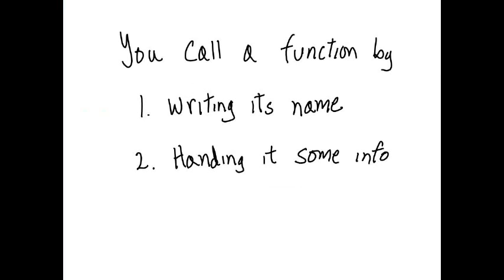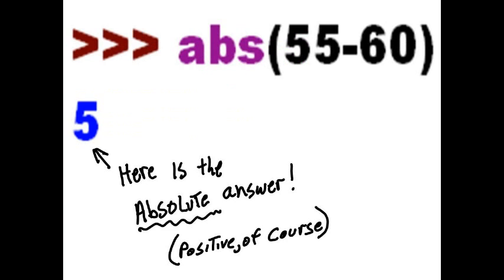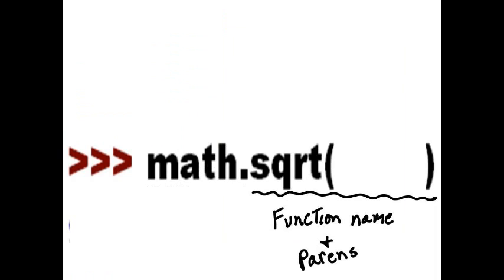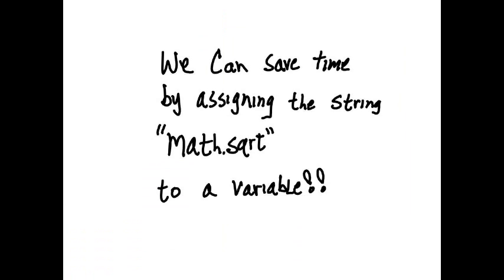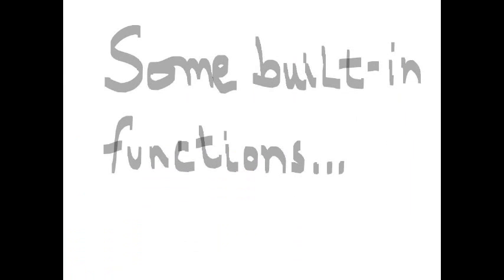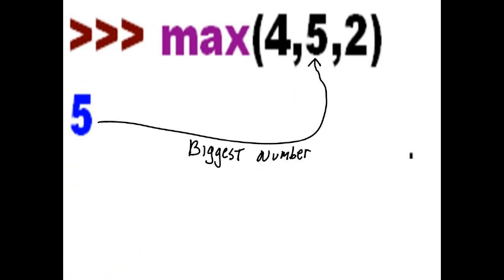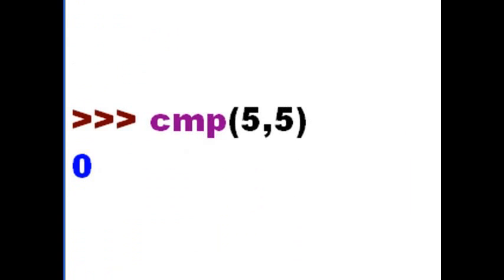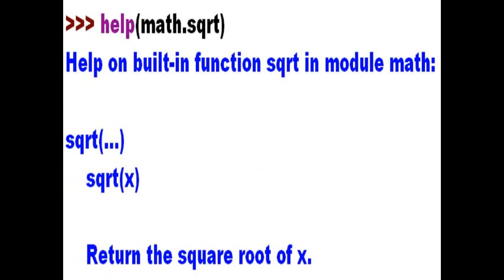Python Functions Lsn 4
Functions in Python, in libraries and built-in functions